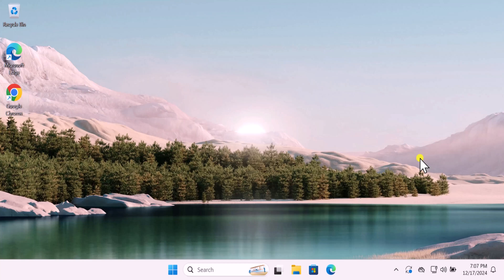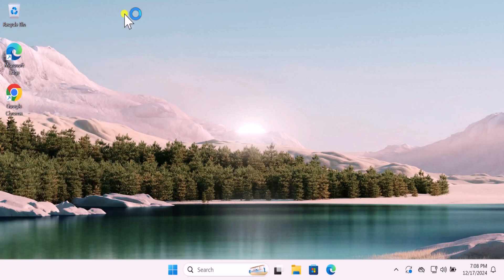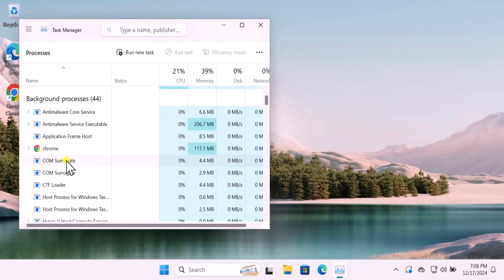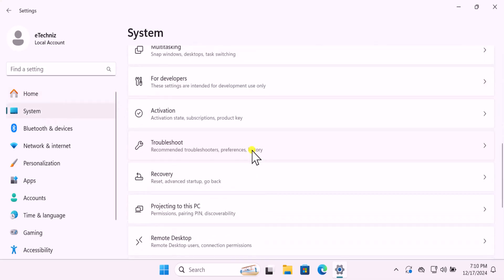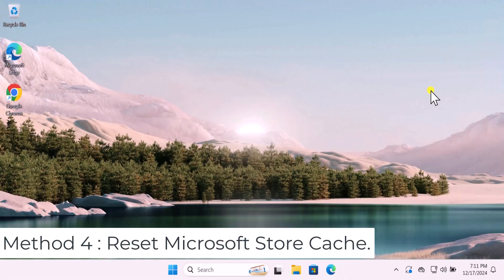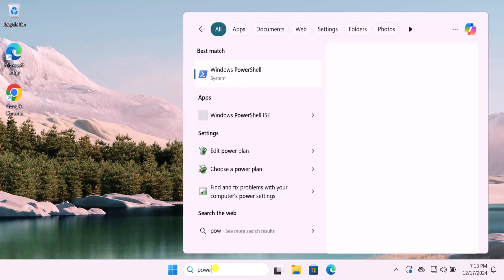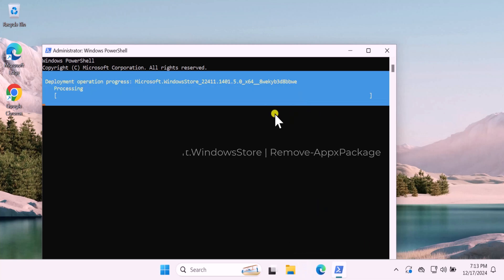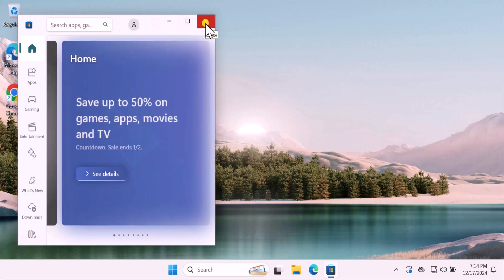How to Fix Microsoft Store Not Working Windows 11? ( 2025 )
We explained How to Fix Microsoft Store Not Working Windows 11. Is your Microsoft Store not working on Windows 11? This guide will help you troubleshoot and fix issues like "Microsoft Store not working Windows 11" or needing to "reinstall Microsoft Store." Learn "how to fix Microsoft Store not opening" and get back to seamless app downloads.

Method 4 : Reset Microsoft Store Cache.

wsreset.exe

Method 5 : Reinstall the Store.

Whether it's "Microsoft Store not working" or "Microsoft Store not working in Windows 10," we've got you covered. This tutorial also explains "how to troubleshoot Microsoft Store" effectively and "fix Microsoft Store not opening" with easy steps.

If you're wondering "how to fix Microsoft Store not opening after reset Windows 11" or "how to fix Microsoft Store not working Windows 11," this video provides the perfect solutions. You’ll also discover how to "fix Microsoft Store not working Windows 11" quickly and efficiently.

Explore fixes for "Microsoft Store" and resolve issues like "Windows Store not working" or "Windows Store missing after reset." Finally, learn "how to fix Microsoft Store not working Windows 11?" and "fix Microsoft Store not working" once and for all.

Say goodbye to Microsoft Store issues and get your apps working again with these expert tips!

How to fix we can't sign into your account ( 2024 Fix ) | Fix your account has been disabled

Chapter :

0:00 Introduction : Microsoft Store Not Working Windows 11
0:19 Method 1: Check Your Internet
0:45 Method 2: End Task
1:13 Method 3: Reset Microsoft Store
1:50 Method 4: Reset Microsoft Store Cache
2:12 Method 5: Reinstall the Microsoft Store
3:10 Conclusion